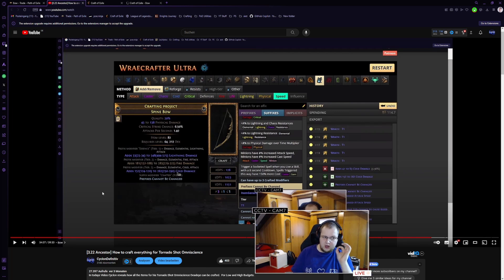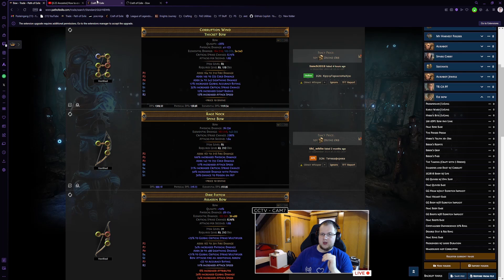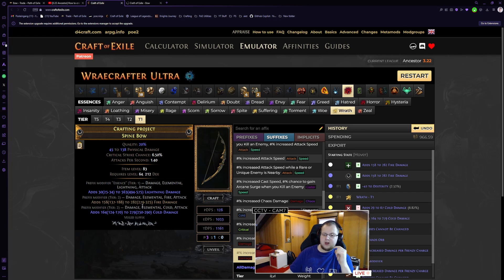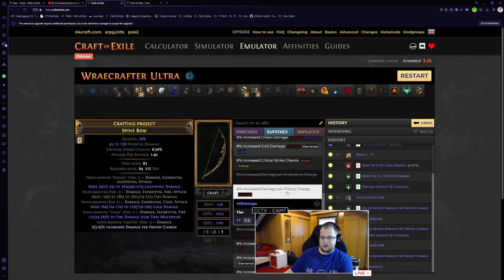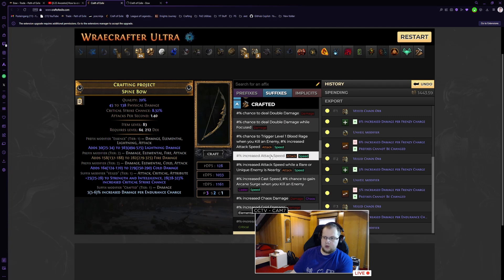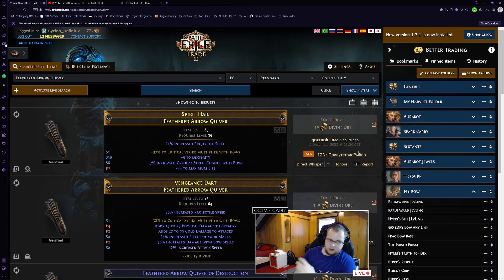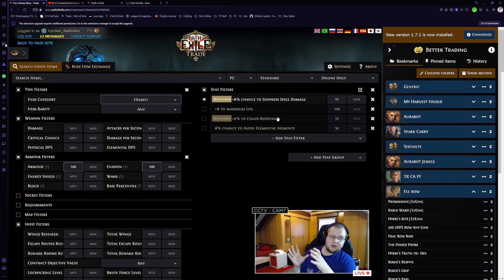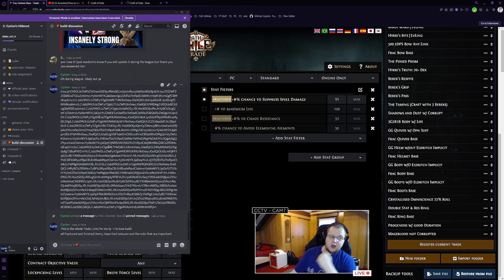[PoE 3.23] Updated Crafting Guide for LA into TS Deadeye & Trade Links revealed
In todays Video Cyclon gives an update on his Crafting Guide from previous League as well as shares his complete Trade Links for the Build Guide

[ Link is for Better Trade Extension ]

Timestamps
00:00 - Intro
00:33 - Updated Crafting Guide
01:32 - Bow crafting
06:39 - My full Trade Folder for the Guide
07:40 - Final Thoughts & Import in Discord